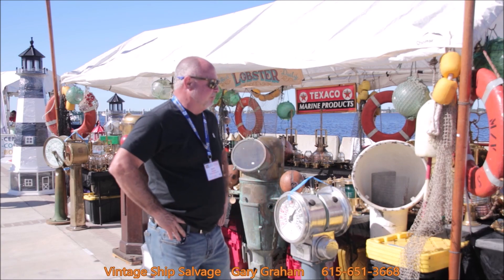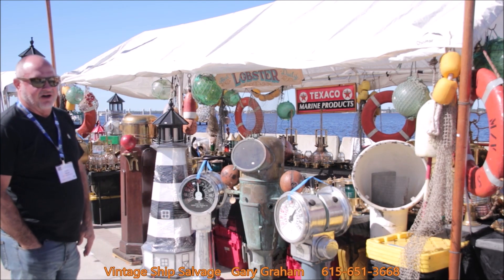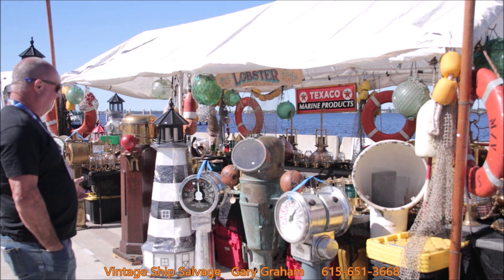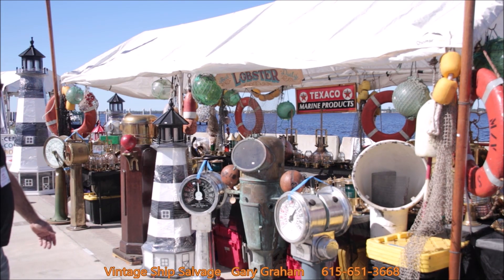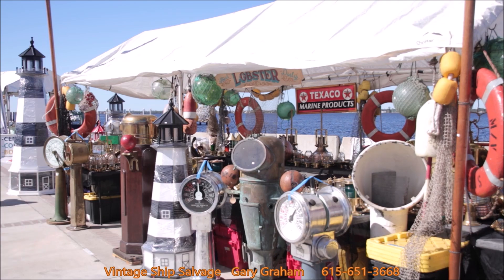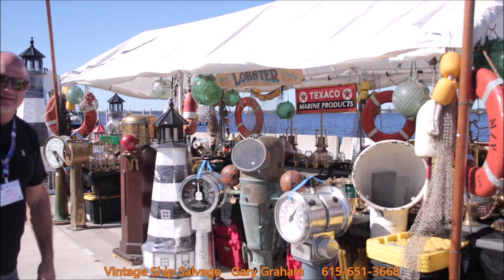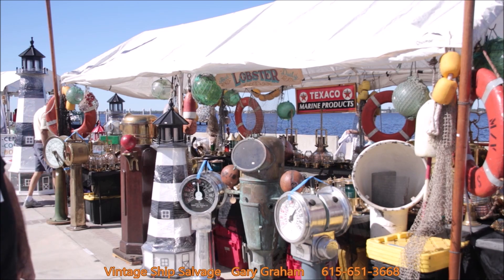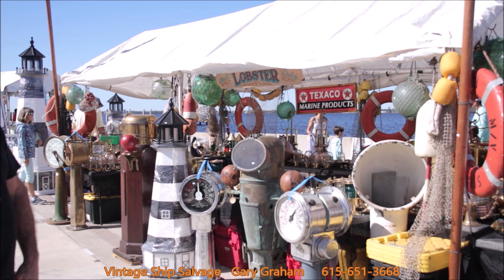Vintage Ship Salvage / vintage nautical & maritime antiques ☼ 🏝 💦 ⛵📡 🌎 🛰 📊 📉 🗺 🥇 🥈 🥉 🛥 📚 🏢 ✅ ✍ 💵 ✅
Vintage Ship Salvage ⛵ 💦 🏖 🦈 🏝

antiques from the largest shipbreaks in the world 🗺 ⛴ 🛥 📊 💵

we purchase individual pieces to entire collections 💵

🌴 🌞🍍FLORIDA VIDEO MARKETING 📊 📈
 Jason Matthew Mahan ☘️Σ ♈🇮🇪🇺🇸🇮🇹